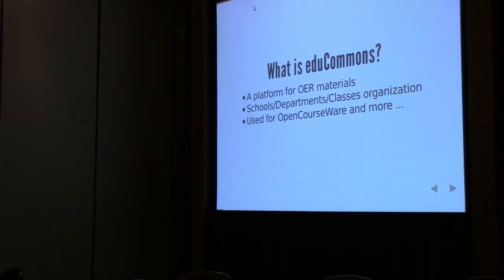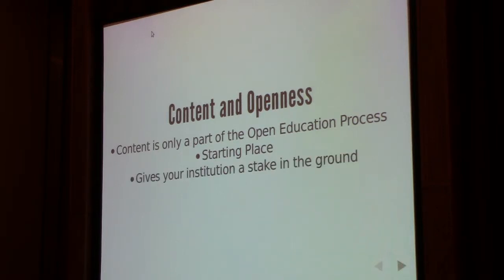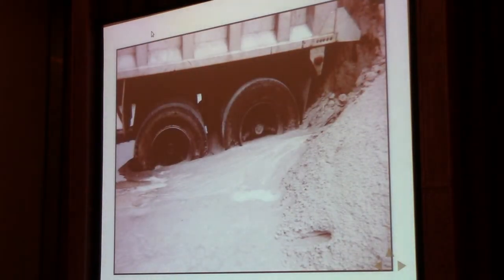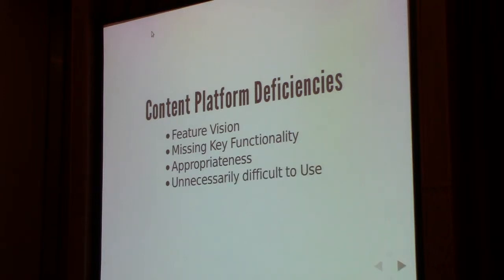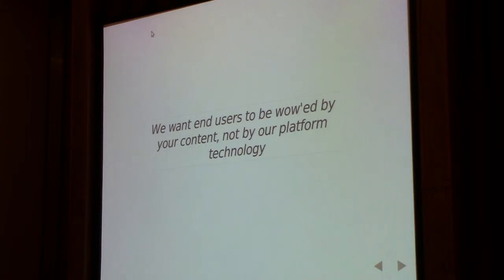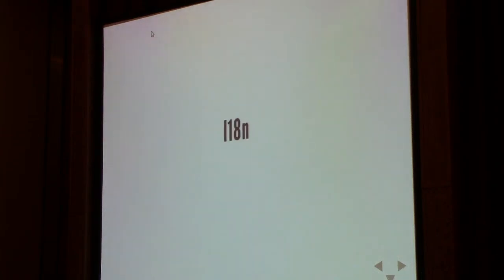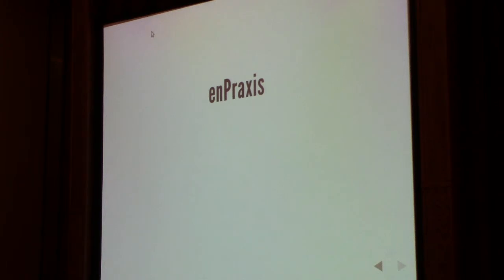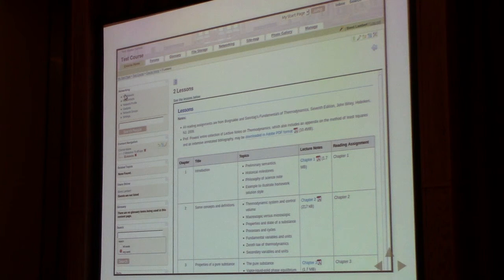Maximizing the value of your OER with eduCommons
Develop metadata, search strategies, presentation optimizations, all over your valuable resources with the latest tools and techniques, that expands outreach while letting you focus directly on your content.